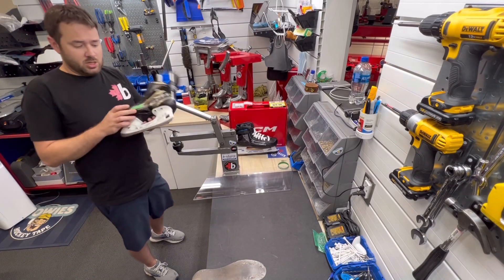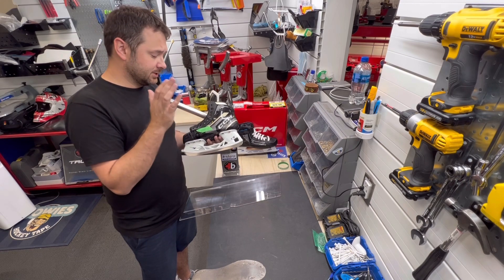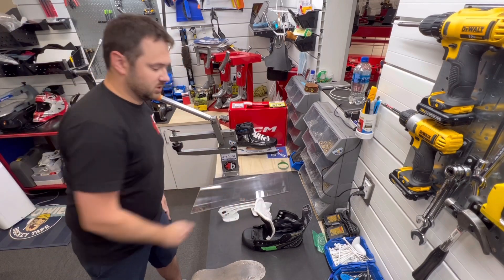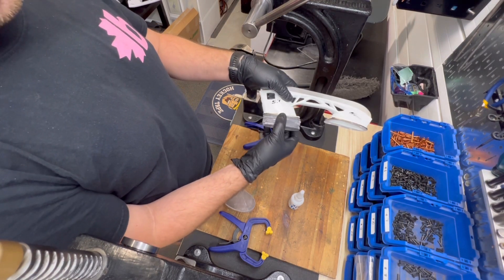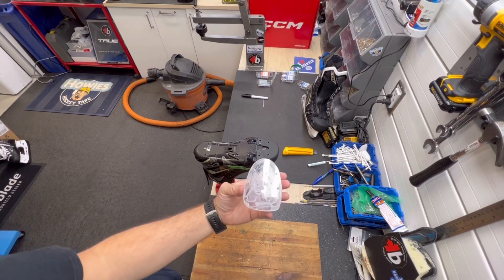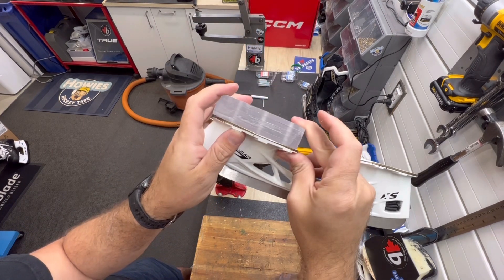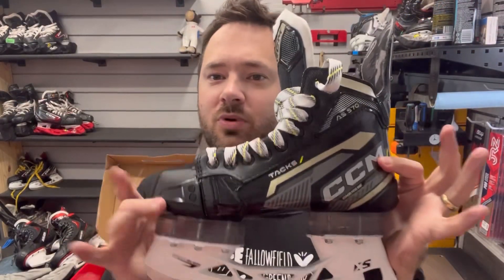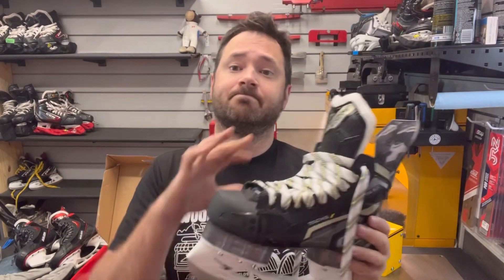2.5cm Custom Hockey Skate Lift - Walkthrough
This is a 5 hour build, of a custom 2.5 centimeter, over 3 days. Joe walk’s through the major steps, and speed’s up most of the time consuming steps.

This custom lift is built with 5 layers of 5mm acrylic. The acrylic is light and strong, to sustain the stresses of torque applied while skating, while reducing weight.

Stainless steel 2 inch screws and nylon lock nuts are used to secure the holder to the boot, as the longest copper and steel rivets for skates are in 1.25 inches.

These projects are alerts very fun, and very rewarding.